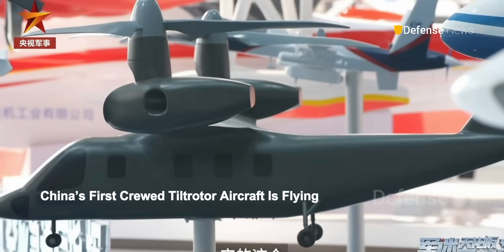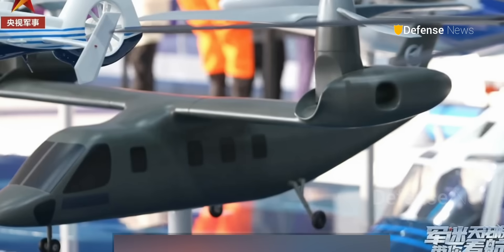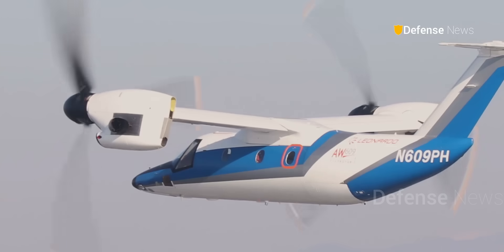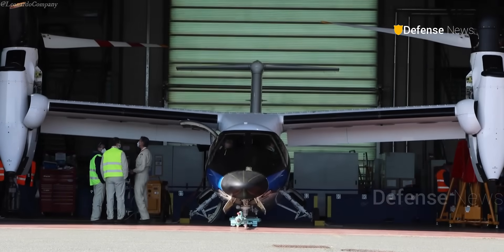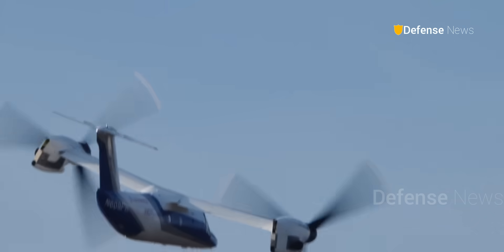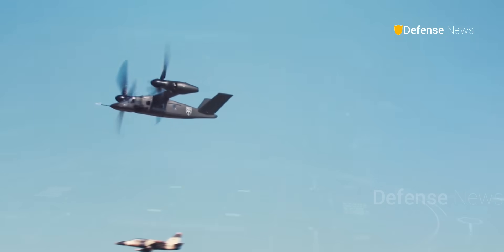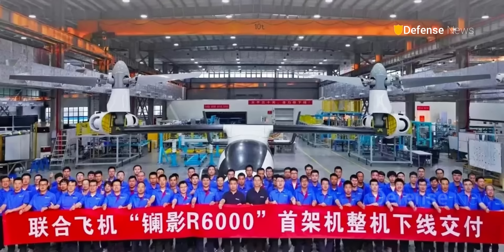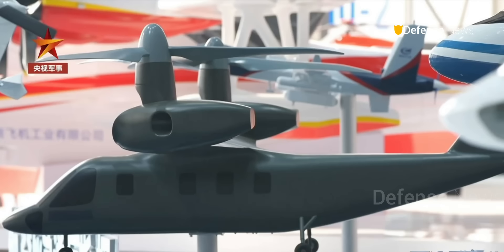China’s First Crewed Tiltrotor Aircraft Is Flying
latest news
Welcome back to the Defense news channel for a discussion about China has unveiled its first-ever crewed tiltrotor aircraft, now in flight testing. Similar in size to the Leonardo AW609 and inspired by next-generation tiltrotor technology like the Bell V-280 Valor, this prototype shows China’s growing interest in advanced aircraft that combine the versatility of helicopters with the speed and range of turboprops.

This video explores the design, capabilities, and potential military applications of China’s new tiltrotor, including how it could support the People’s Liberation Army in Indo-Pacific operations, island outpost resupply, and amphibious missions in the South China Sea. We also compare it to the U.S. V-22 Osprey and examine what this development means for the future of military aviation. Defense News is a YouTube channel dedicated to military world lover.